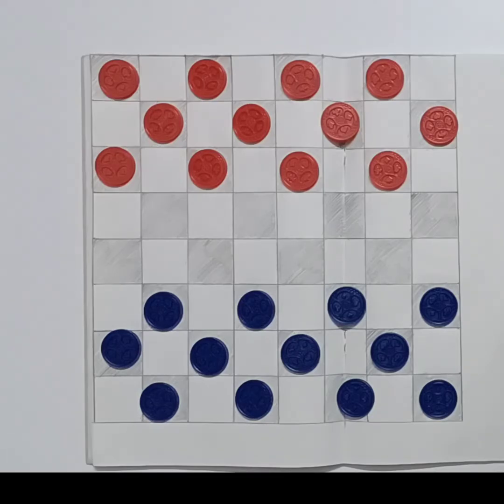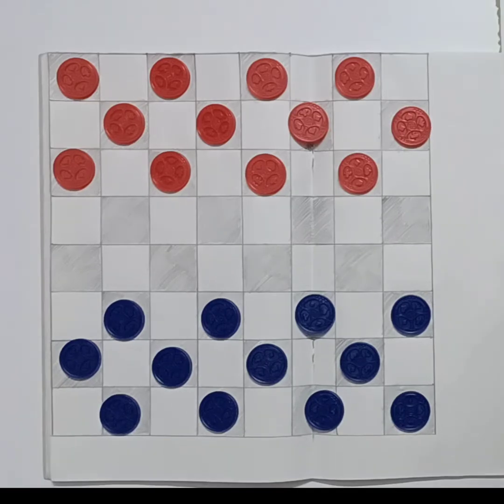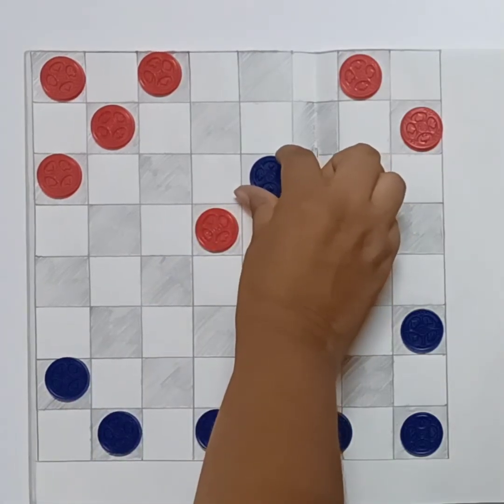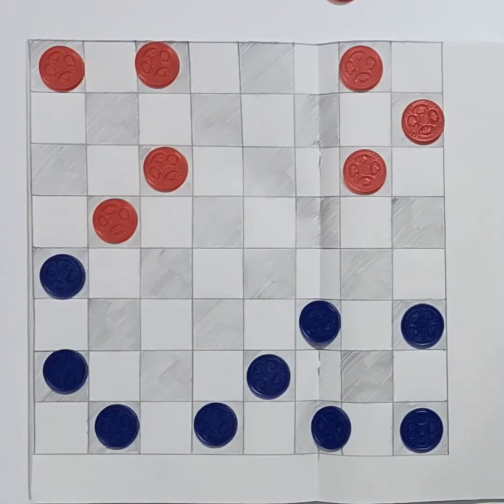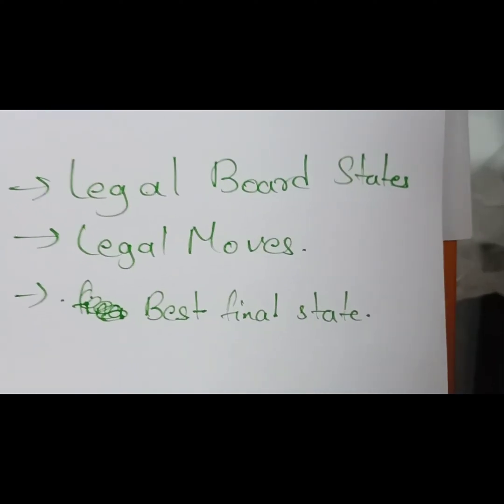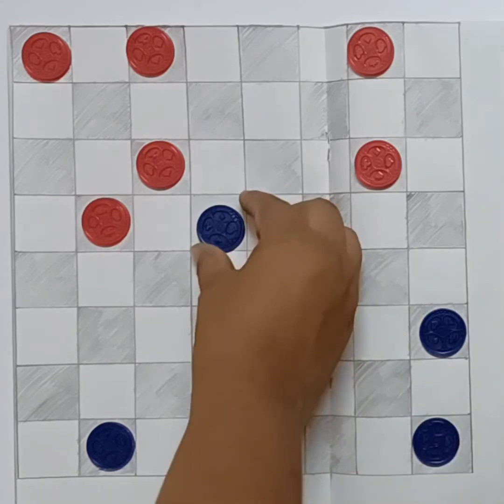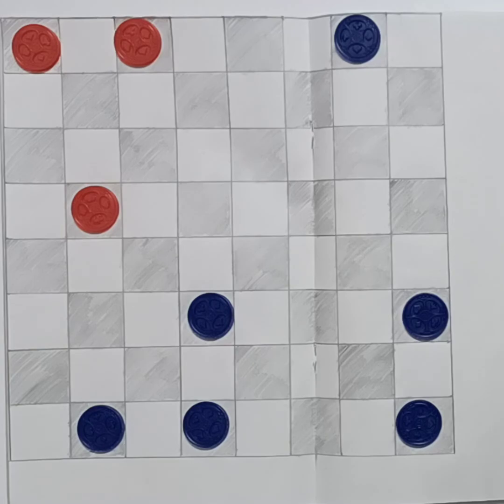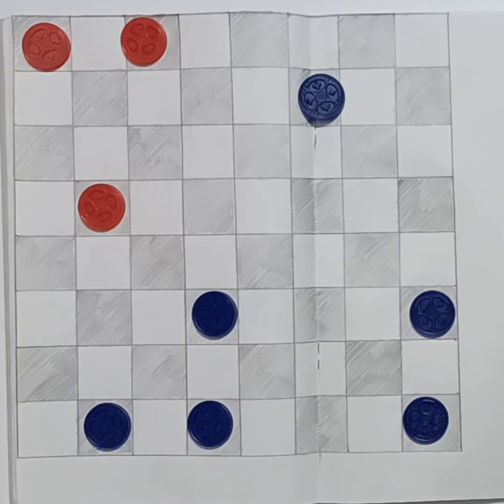Understanding Checkers Game for Understanding machine learning examples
This video is a basic introduction on Checkers game and few terms which will be used in Machine learning subject in examples.

- how Checkers game is played?
- What are Legal board states?
- What are legal moves?
- What is the best final state?